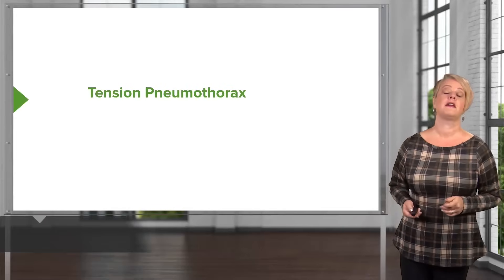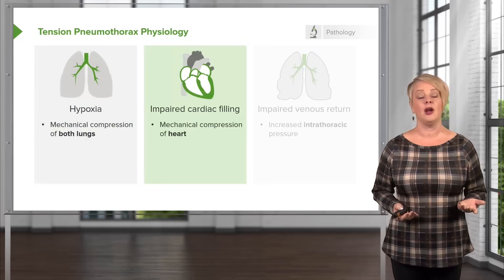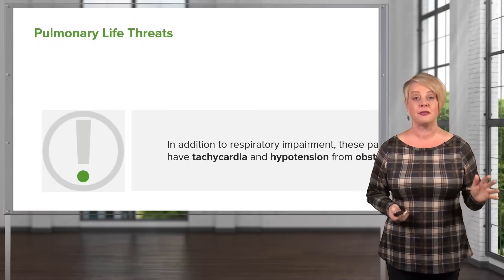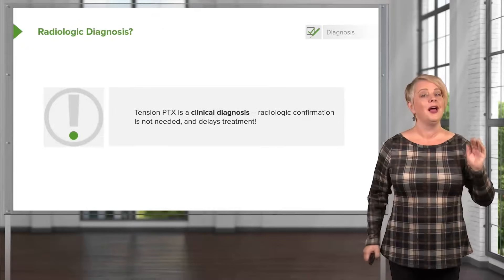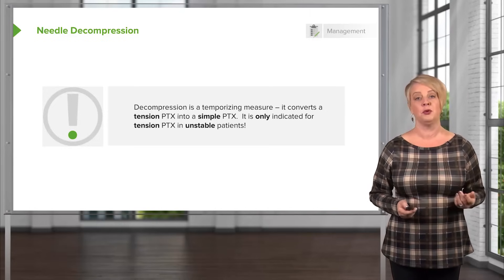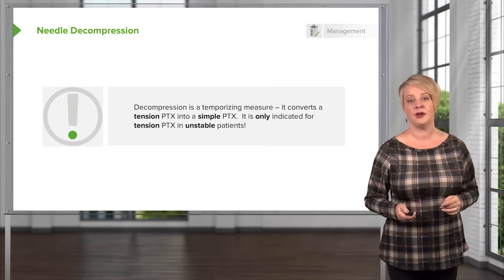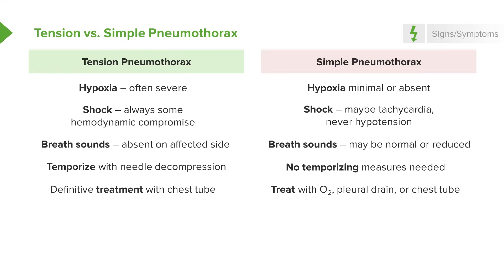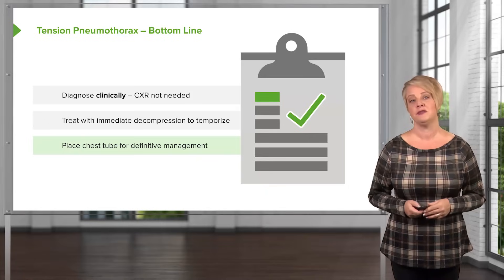Tension Pneumothorax EMERGENCY! Don't Miss This Crucial Diagnosis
This video “Tension Pneumothorax” is part of the Lecturio course “Emergency Medicine” ► WATCH the complete course

► LEARN ABOUT:
- Tension Pneumothorax Physiology
- Physical Diagnosis of Tension Pneumothorax
- Pulmonary life treats
- Radiologic Diagnosis vs. Tension PTX
- What is the treatment of Tension Pneumothorax?
- Needle Decompression & Procedure
- Tension vs. Simple Pneumothorax

► LECTURIO is your single-point resource for medical school:
Study for your classes, USMLE Step 1, USMLE Step 2, MCAT or MBBS with video lectures by world-class professors, recall & USMLE-style questions and textbook articles. Create your free account now

► READ TEXTBOOK ARTICLES related to this video:
Thoracic Trauma: Management of Tension Pneumothorax, Rib Fracture, Pulmonary Contusion

0:00 Introduction
0:38 Tension Pneumothorax Physiology
3:12 Tension Pneumothorax - Physical Diagnosis
3:32 Pulmonary Life Threats
4:23 Radiologic Diagnosis?
7:25 Needle Decompression - Procedure
9:38 Tension Pneumothorax Treatment
10:43 Tension vs. Simple Pneumothorax